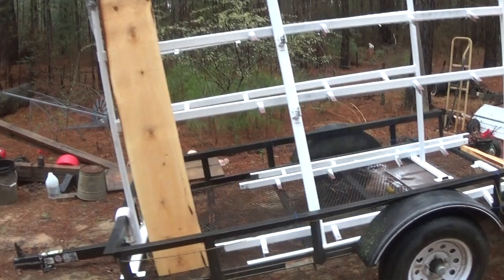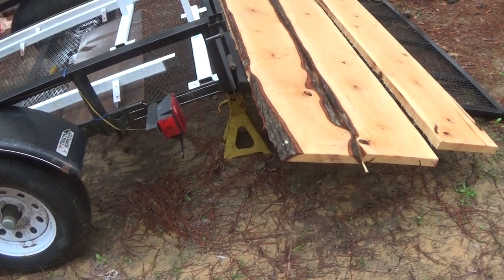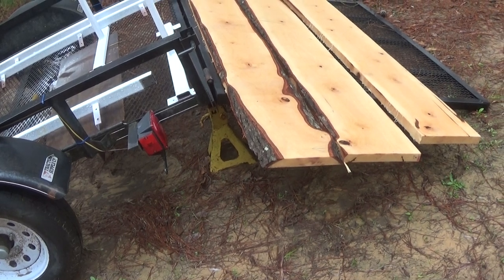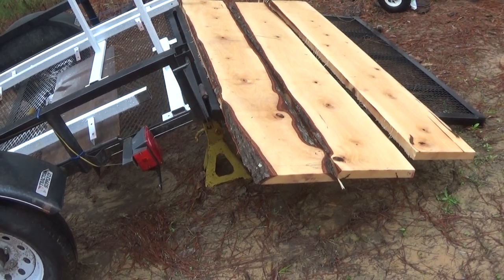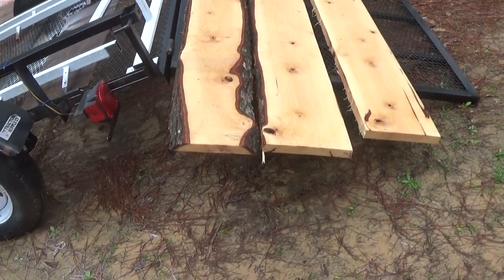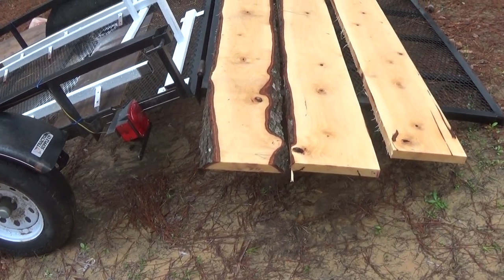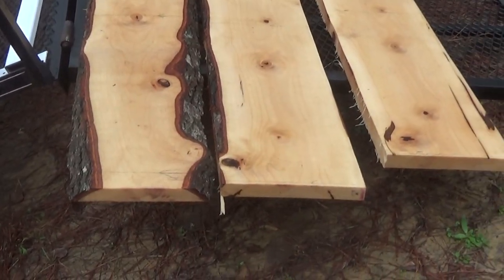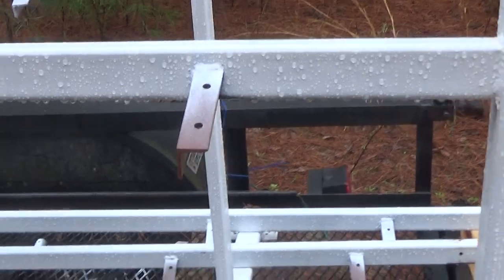saddle rack on the trailer waiting for the saddle support boards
getting ready to cut the boards out
i dropped the tree about 7 days before this was filmed,   the boards had just been cut on the saw mill the day before